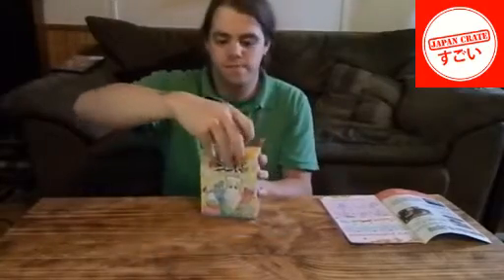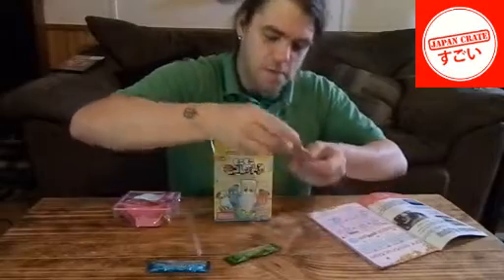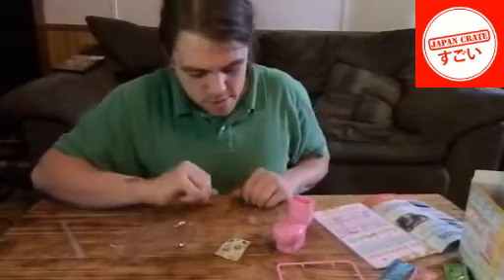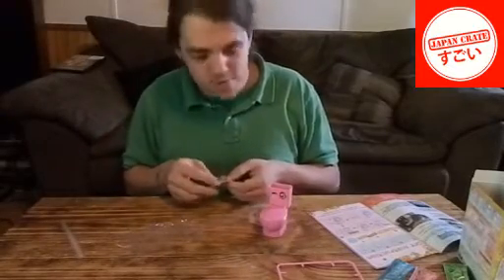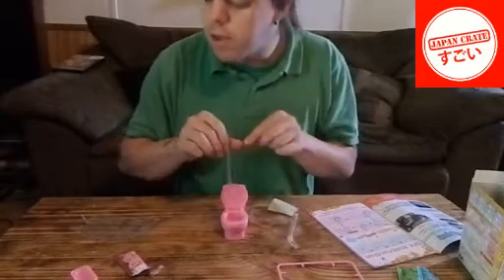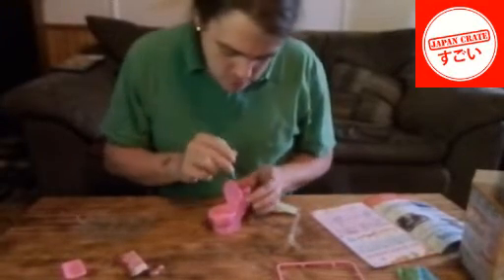Moko Moko Toilet Unboxing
Today we are unboxing the Moko Moko Toilet. it is no ordinary toilet